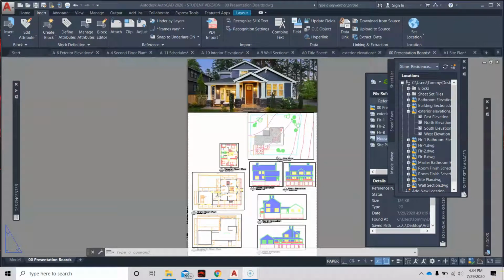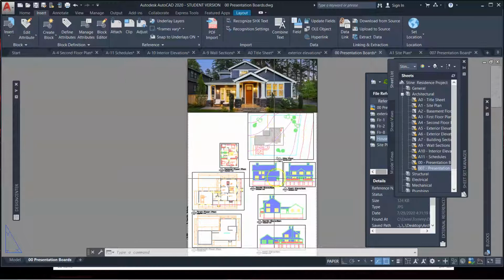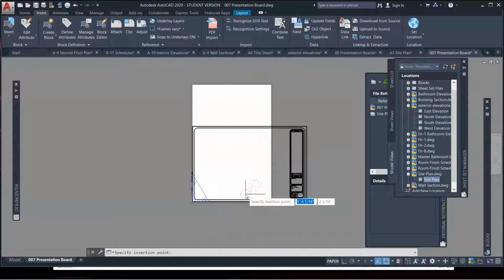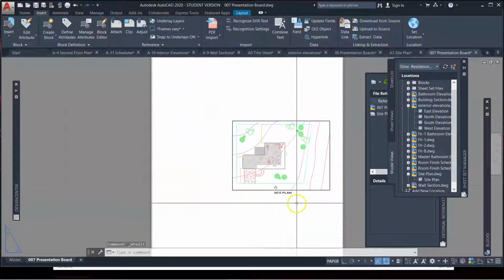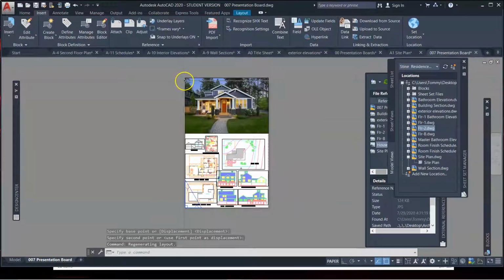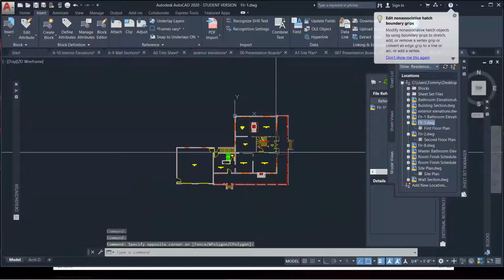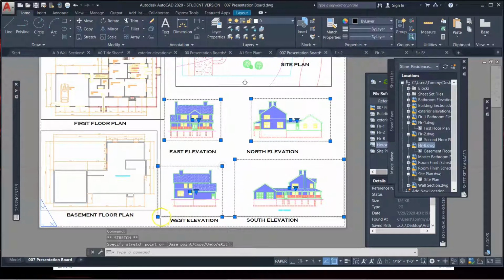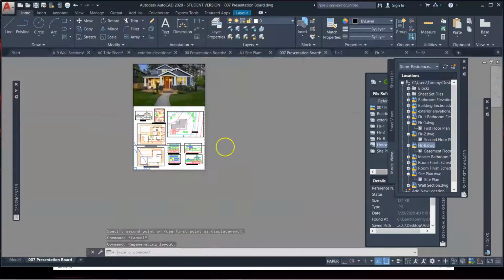Arch 124 AutoCAD I Final Project: Presentation Board